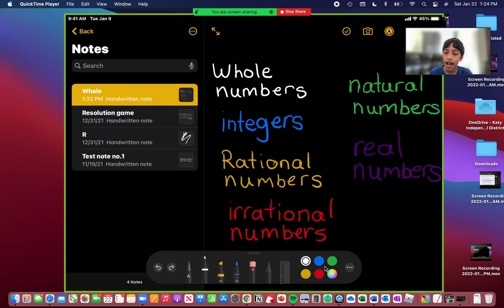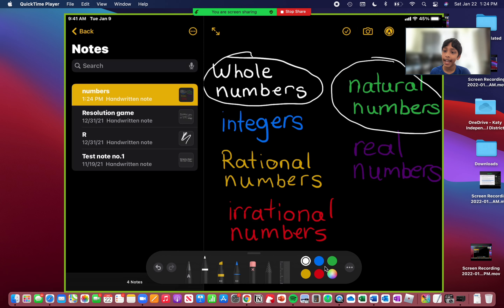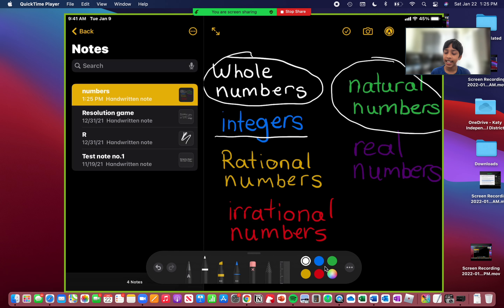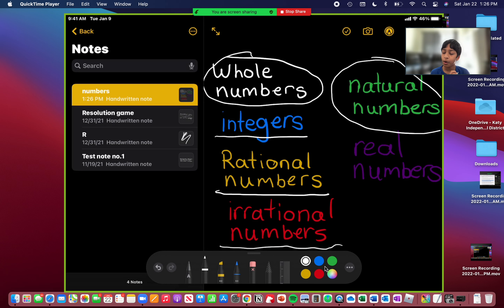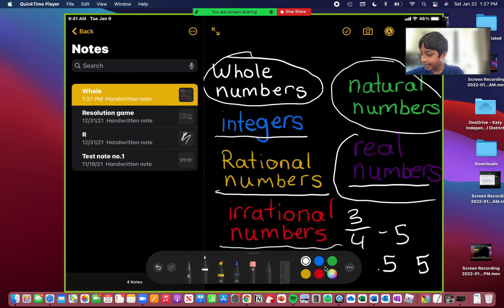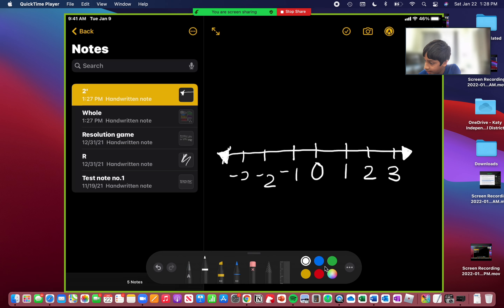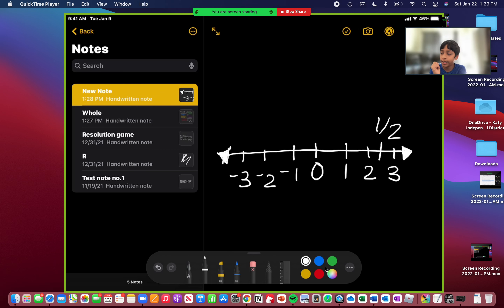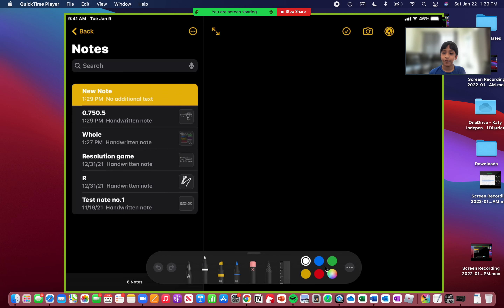Types of numbers and the number line